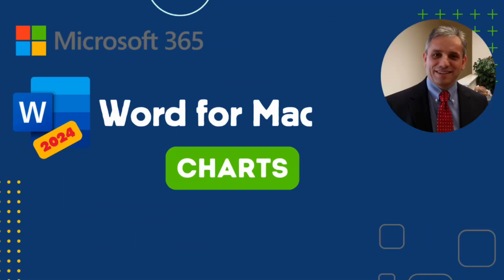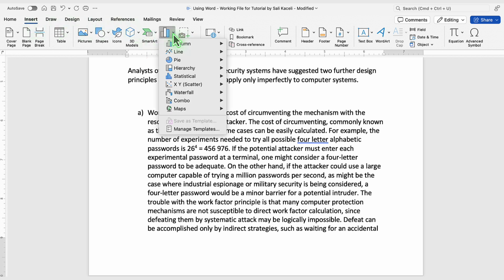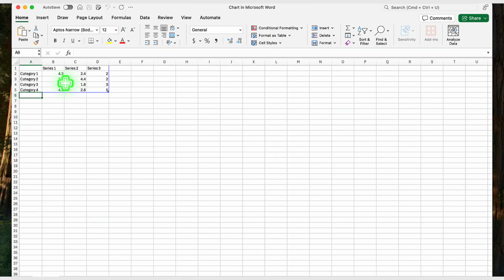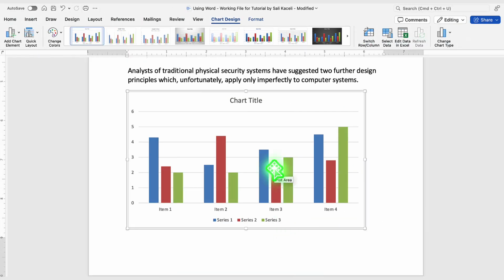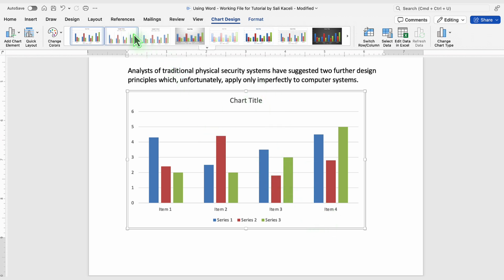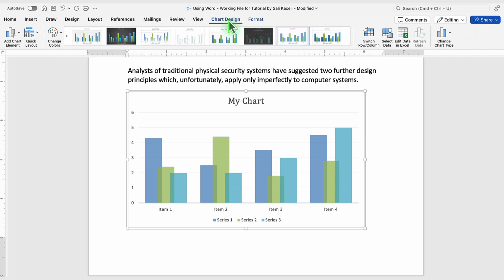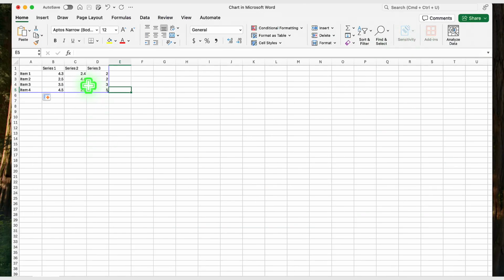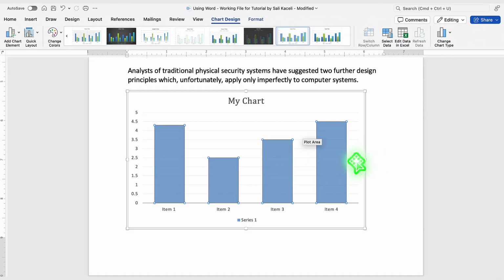How to Create and Format Charts in Microsoft Word 2024 for Mac | Visualize Your Data Effectively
In this video, learn how to insert and format charts in Microsoft Word to help you visualize your data in a professional and easy-to-understand way. Whether you’re creating bar charts, pie charts, or line graphs, this tutorial will guide you through the process.